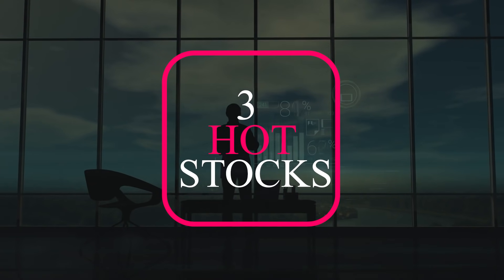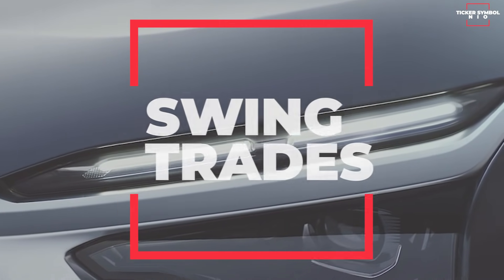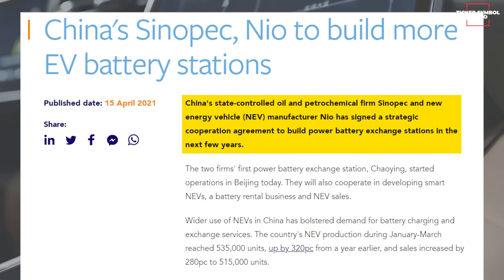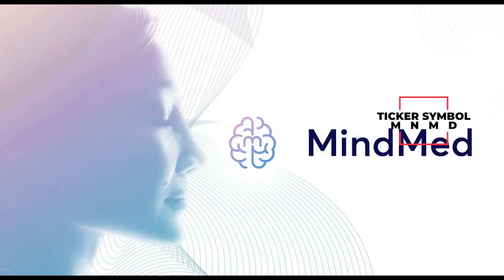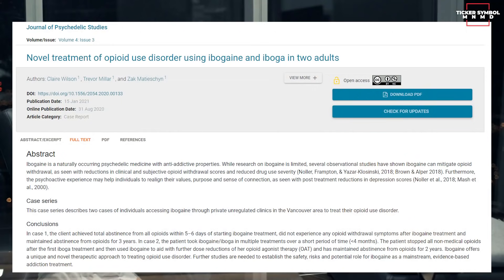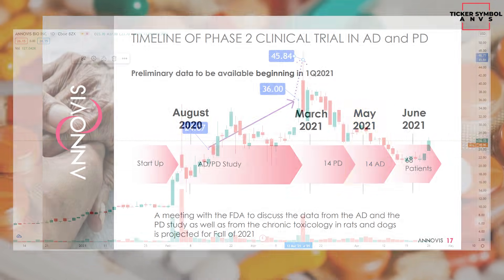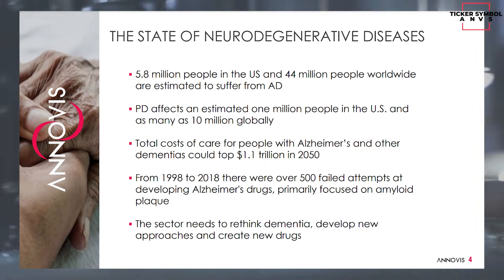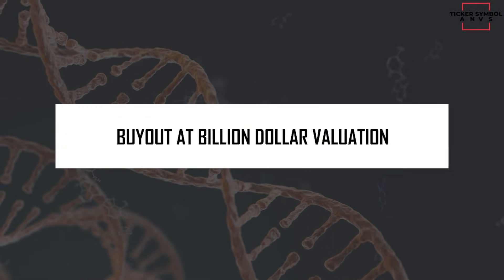1 Stock To Book Profits & 2 Stock To Buy On Dips For Next Rally Best Stock Tips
In this video I will discuss 3 hot stocks. One to sell and book profits for the time being and 2 to buy for handsome gains in the next rally.
Now lets get back to the video.
First stock on the list is NIO In. ticker symbol NIO
NIO stock is accumulation in the dip stock with recommendation of swing trades based on technical analysis with your short term shares while keeping your long haul shares in the shelf.